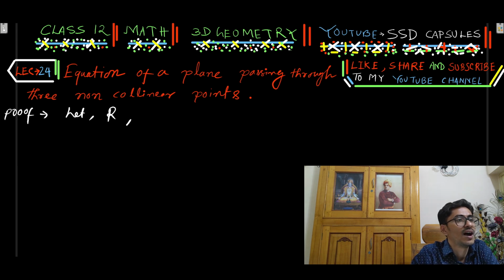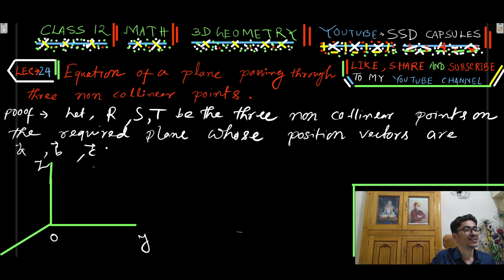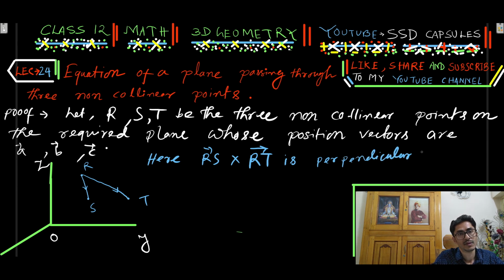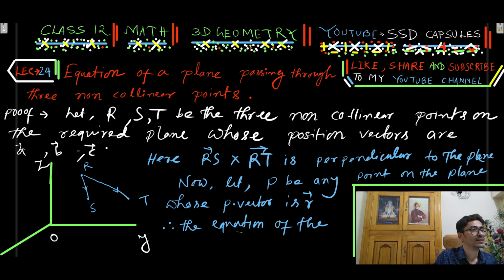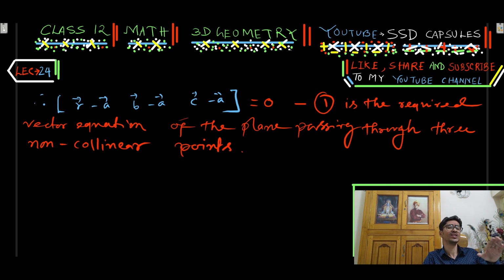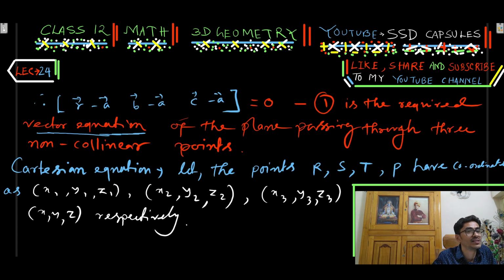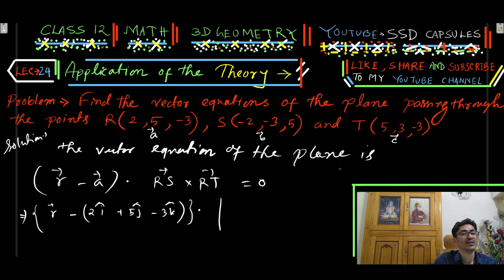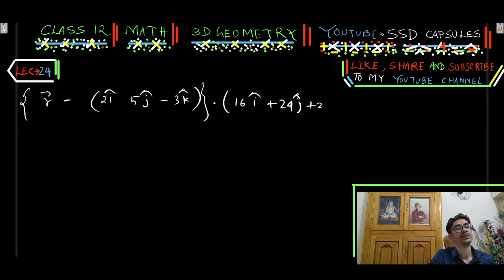EQUATION OF A PLANE PASSING THROUGH THREE NON COLLINEAR POINTS | LEC 24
In this video I have proved the theory  of EQUATION OF A PLANE PASSING THROUGH THREE NON COLLINEAR POINTS and showed ONE application of the theorem.. I will try to divide the whole video into small CHAPTERS for your convenience so as you can watch according to your need also .. :)

     CHAPTER 0 : Introduction of the topic , FROM 00:00 MIN TO 01:22 MIN OF main video

     CHAPTER 1 : proof of the theory begins, diagrams are drawn , FROM 01:22 MIN to 02:10 MIN of main video

CHAPTER 2 : KEY MOMENT : abstract theory of 3D GEOMETRY has been explained with the help of REAL LIFE MODELS .. .., FROM 02:10 MIN to 03:27 MIN of main video

     CHAPTER 3 : proof goes on in its own flow .. , FROM 03:27 MIN to 04:42 MIN of main video

CHAPTER 4 : KEY MOMENT : abstract theory of 3D GEOMETRY has been explained with the help of REAL LIFE MODELS as TLM. key CONCEPT of the theory has been DISCOVERED ... , FROM 04:42 MIN to 06:54 MIN of main video

    CHAPTER 5 : proof goes on...VECTOR equation of the PLANE has been derived .., FROM 06:54 MIN to 13:03 MIN of main video

CHAPTER 6 : proof goes on and CARTESIAN equation has been derived , FROM 13:03 MIN to 16:57 MIN of main video

    CHAPTER 7 : one APPLICATION of the THEORY has been discussed...   FROM 16:57 MIN to 22:26 MIN of main video

     If you directly come to this video, first go through my all previous lectures SPECIALLY LECTURE 23  ... then you can MASTER all the concepts discussed herein with your FINGERTIPS... :)

I have followed the CBSE textbook NCERT mathematics class 12

       VIDEO CREDITS :
0. LGULTRAGEAR MONITOR WITH NVIDIA G-SYNC used as main display

1. FIFINEMICROPHONE has been used to record audio
2. kodak ring light
3. sennheiser headphone is used for audio editing
4. xppen pen tablet to write on computer screen
5. INTRODUCTION TO TOPOLOGY AND MODERN ANALYSIS G.F.SIMMONS McGraw Hill Education (India ) Private Limited book has been used to demonstrate the plane in the REAL WORLD.
6. model made of TEAKWOOD CENTRALPROVINCE MADHYAPRADESH has been used as a TEACHING LEARNING MATERIAL(TLM) to demonstrate the ABSTRACT CONCEPT OF 3DGEOMETRY..
7.digitektripod has been used to demonstrate the three dimensional CARTESIAN CO -ORDINATE SYSTEM in the REAL WORLD

S SERIES PRODUCTION. SSD studio creation...